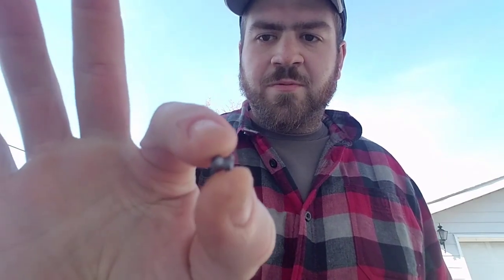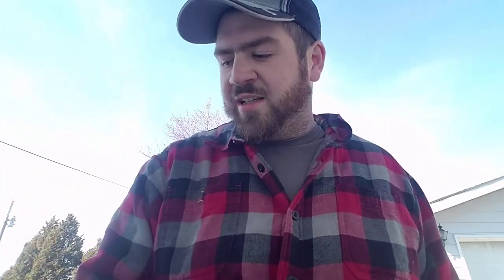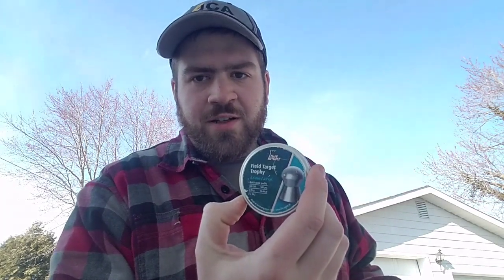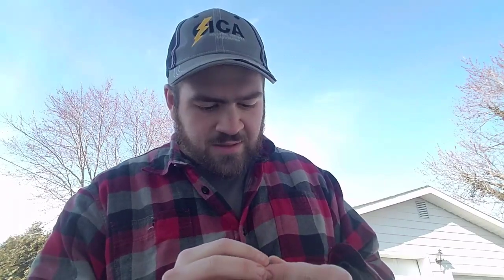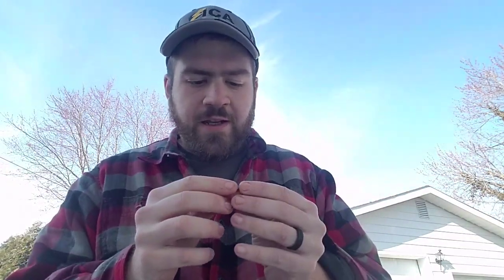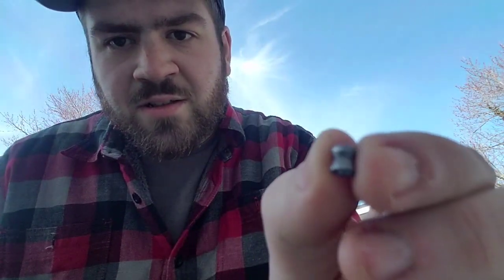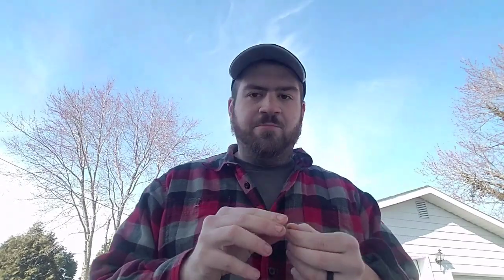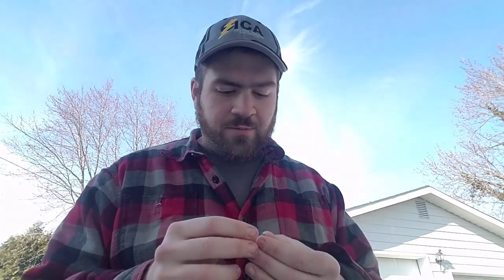How To Tell YOUR Airgun Barrel is Choked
break barrel pellet gun
diana stormrider
.177 vs .22 pellet
pellet pen
diana stormrider pcp air rifle
benjamin fortitude gen 2
gamo swarm fox
177 vs 22 pellets
air rifle scopes for springers
artillery hold for air rifles
benjamin fortitude
break barrel pellet rifle
umarex gauntlet .177
air gun
air rifle scope
air rifle
break barrel air rifle how it works
break barrel hunting
diana stormrider gen2 multi-shot pcp air rifle synthetic
ruger air hawk elite 2
umarex gauntlet .22 review
umarex gauntlet .25 hunting
.22 vs .177 pellet
benjamin fortitude gen2 pcp air rifle regulated
benjamin maximus
break barrel airgun
umarex gauntlet
air gun scope reviews
air rifle scopes
airgun
best break barrel air rifle
diana stormrider pcp air rifle gen 2
how air rifle works
ruger impact max 22 pellet rifle
177 vs 22 pellet
air gun repair
air rifle scope reviews 2019
air rifles
beeman qb chief
benjamin maximus .22 review
best break barrel air rifle 2020
best spring air rifle
break barrel air rifle
crosman destroyer .177 pellets
diana stormrider gen 2
diana stormrider pcp air rifle .177
diana stormrider regulator
diy airgun
gamo air rifle